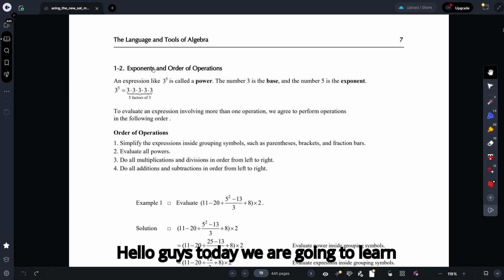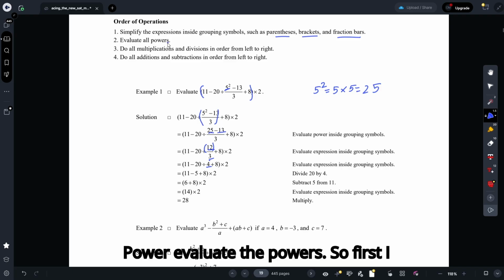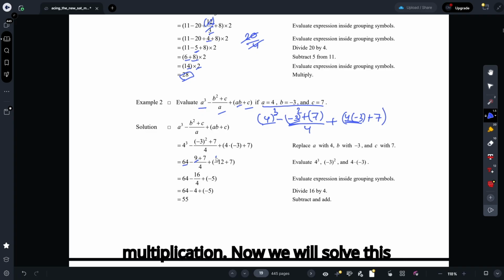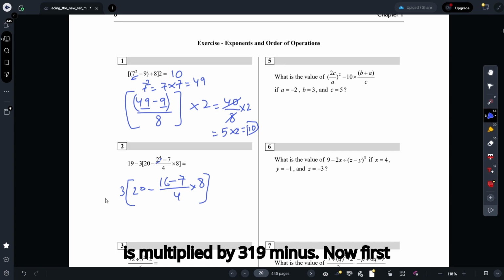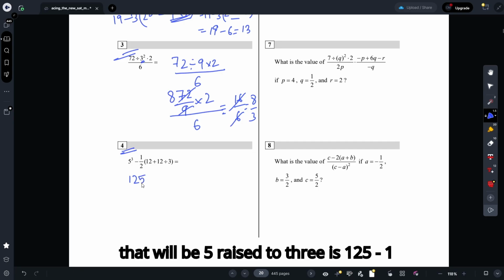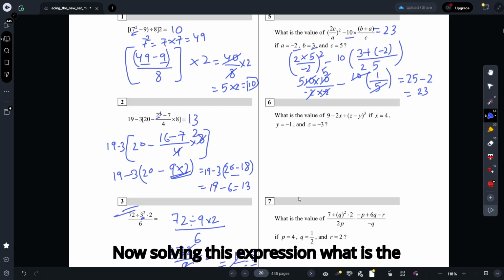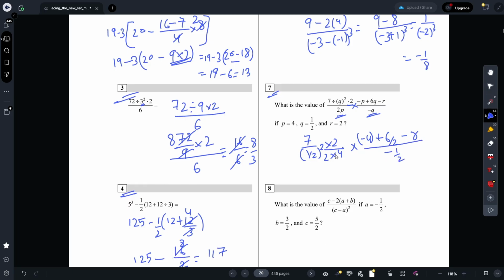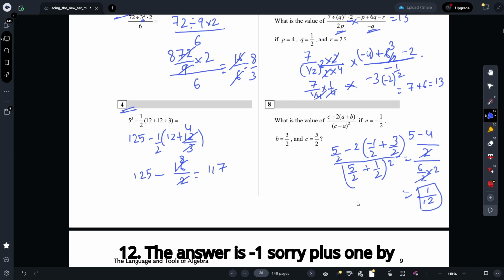Exponent and operations-Acing the New SAT Math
This exponent question looks easy, but one small operation mistake can cost you marks 😬

Use this quick SAT shortcut to handle exponent operations correctly and save time 💯
Follow Protutor for daily SAT math shortcuts, tricks, and exam strategies 🚀